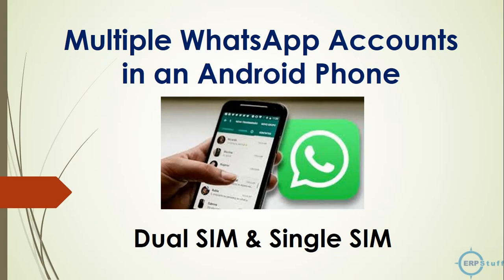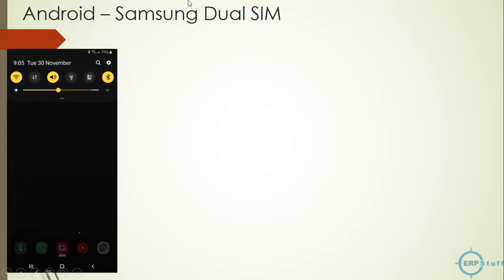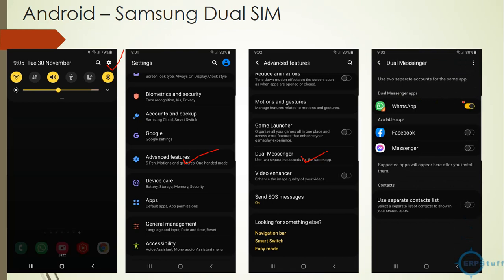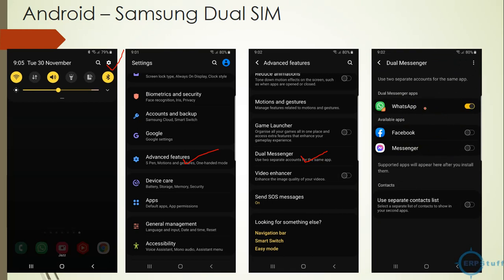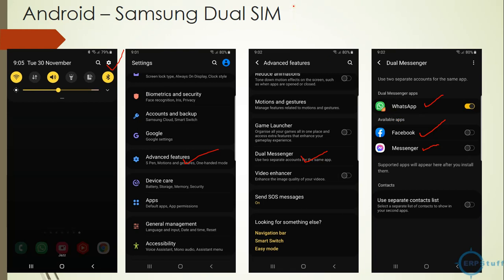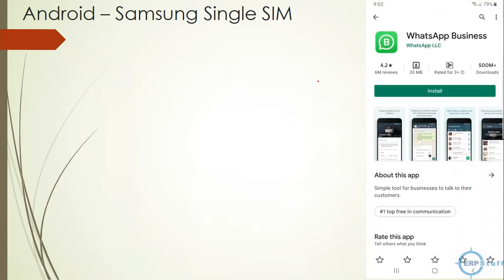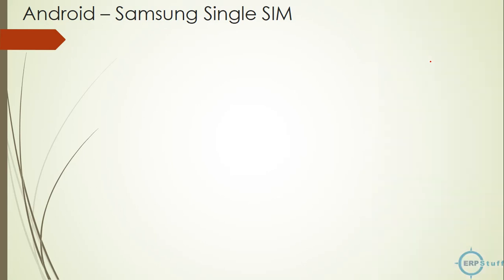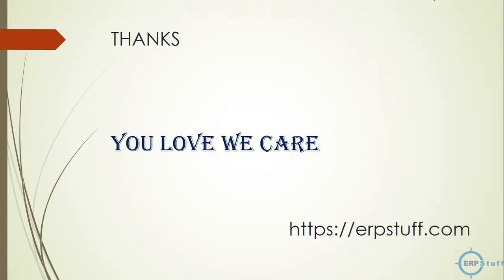Multiple Whatsapp Installation in Android Phone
This video is to show you how you can install multiple Whatsapp accounts on an android phone. On dual SIM you can install 3 WhatsApp accounts and with one single SIM you can install 2 accounts.